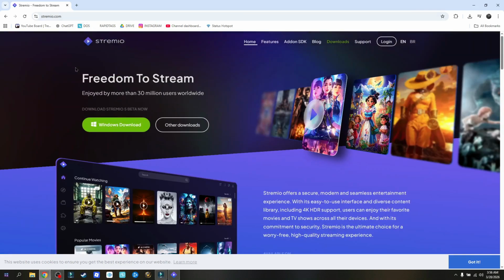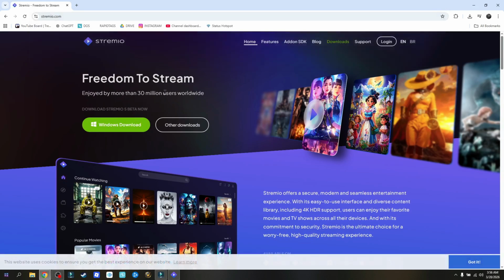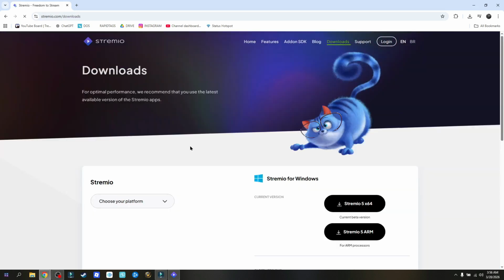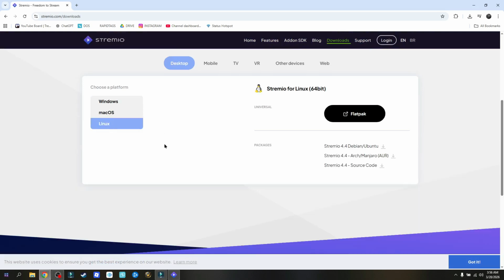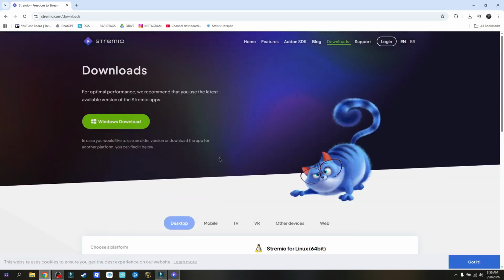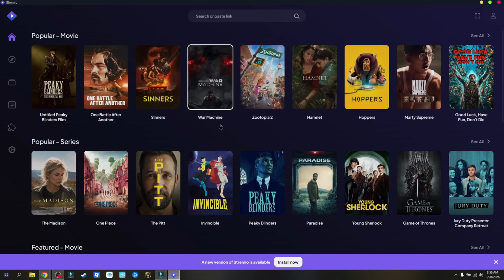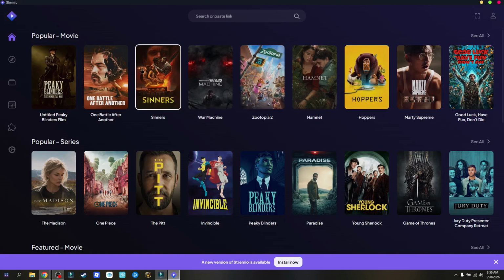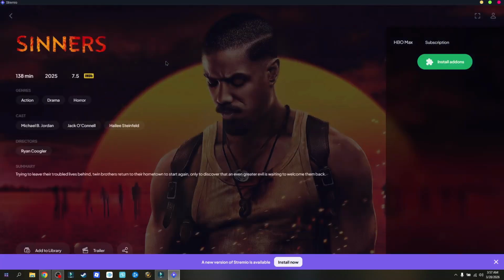HOW TO USE STREMIO ON PC/LAPTOP (2026)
In this video, I am going to show you how to use Stremio on PC laptop step by step. Learn how to install Stremio, add addons, and stream movies and shows. This guide covers setup tips and features for beginners. Enjoy streaming with Stremio on your computer.